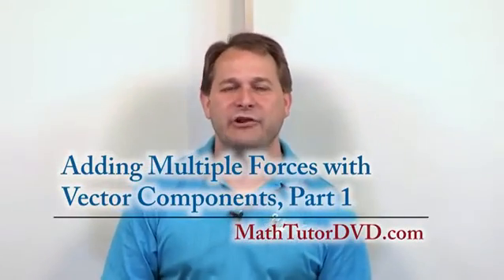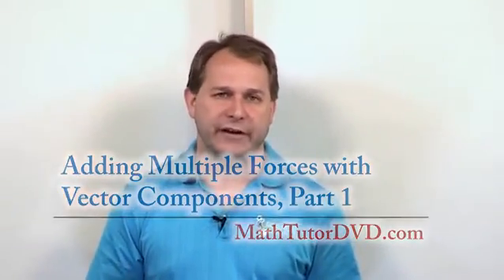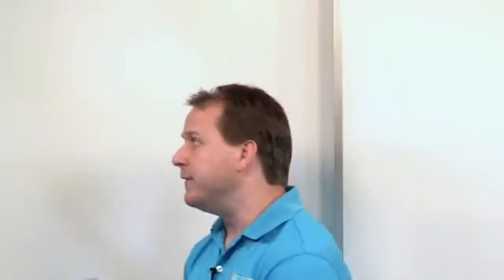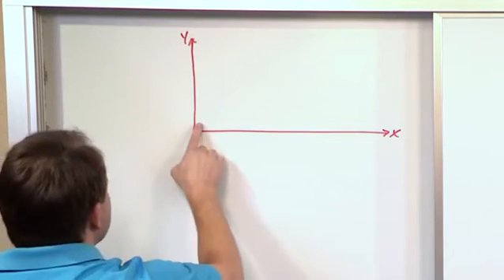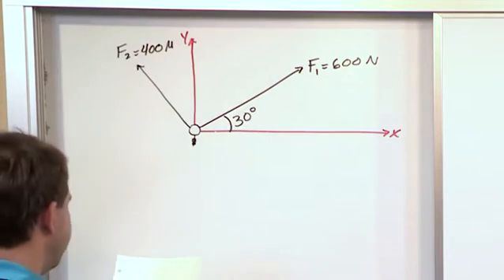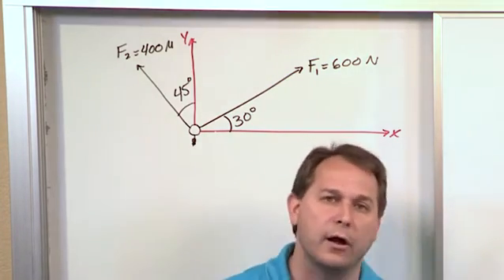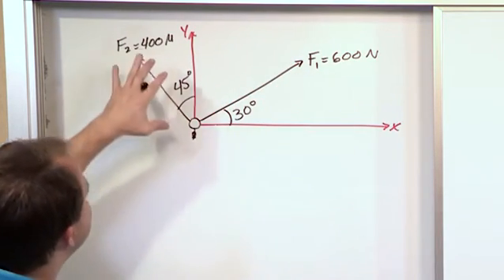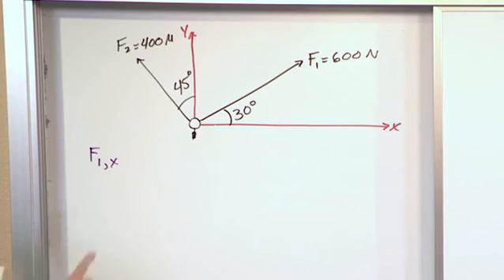Lesson 10 - Adding Multiple Forces Using Vector Components, Part 1 (Engineering Mechanics Statics)